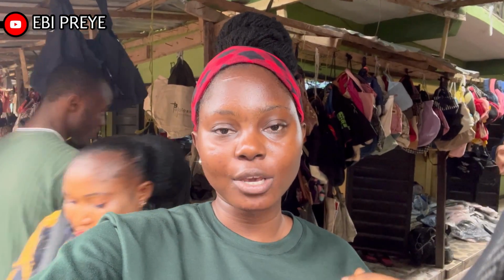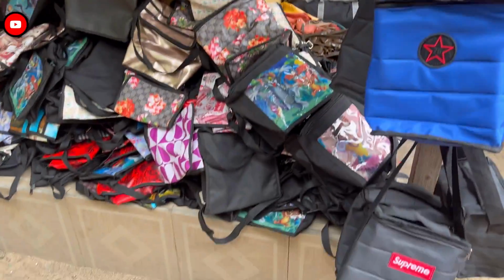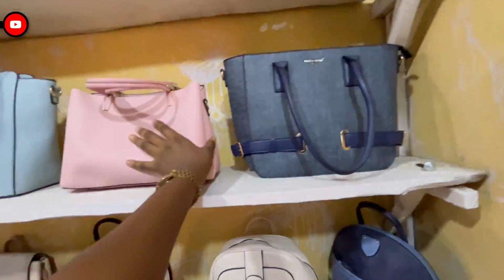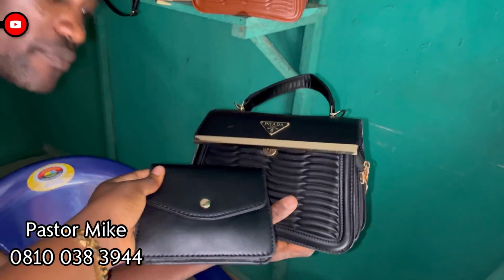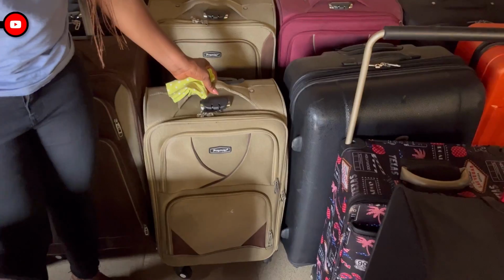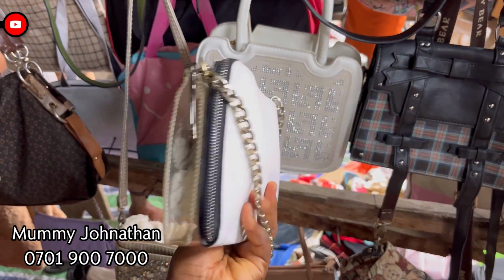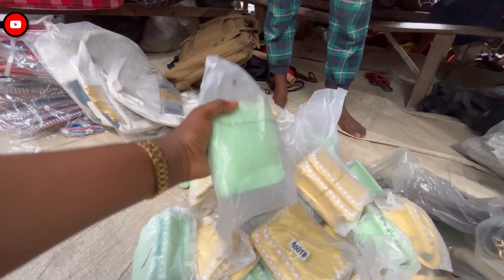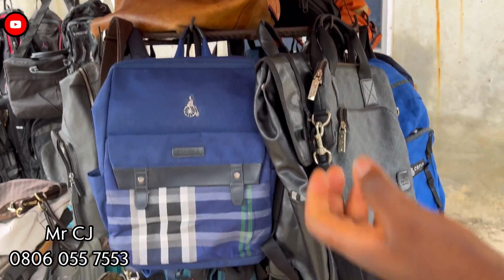MARKET VLOG | THE BIGGEST & CHEAPEST SECOND HAND BAG MARKET IN NIGERIA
This is one of the biggest second hand market in  Lagos , Nigeria . They sell all types of bags .